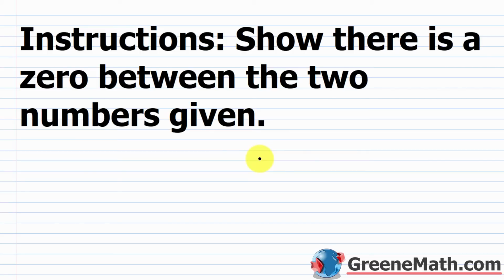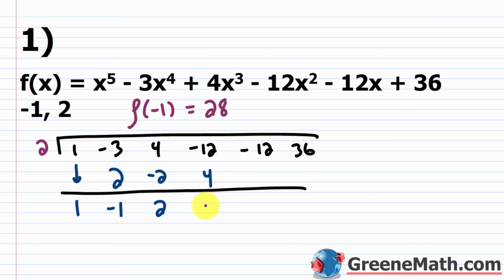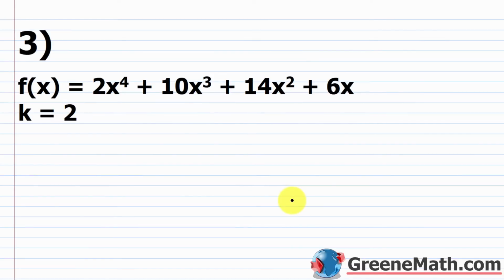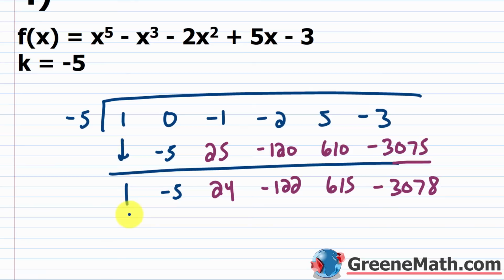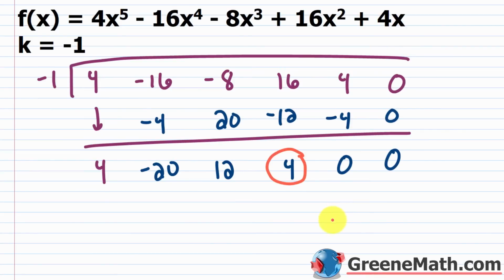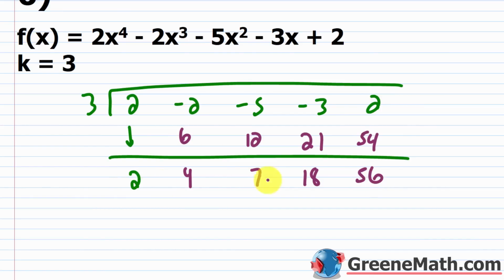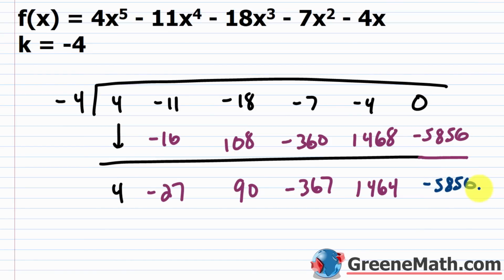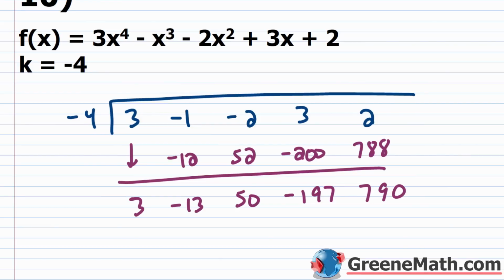Intermediate Value Theorem | Upper and Lower Bounds Theorem Practice Test Full Solutions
Step-by-Step full solutions for our practice test on the Intermediate Value Theorem and the Upper and Lower Bounds Theorem.

Chapters:

00:00 Introduction
00:07 Problem #1
03:33 Problem #2
05:29 Problem #3
06:57 Problem #4
08:56 Problem #5
13:14 Problem #6
14:19 Problem #7
15:37 Problem #8
17:16 Problem #9
18:40 Problem #10